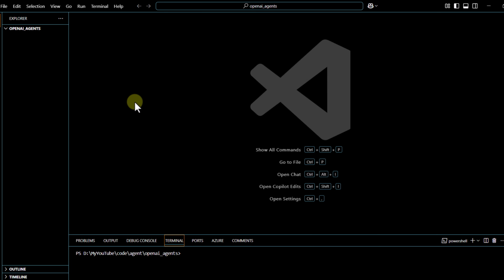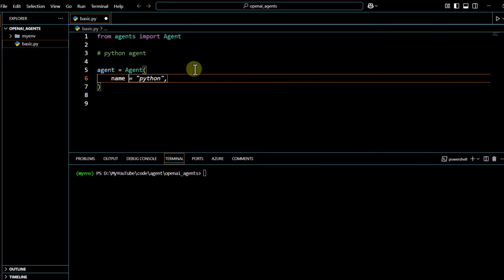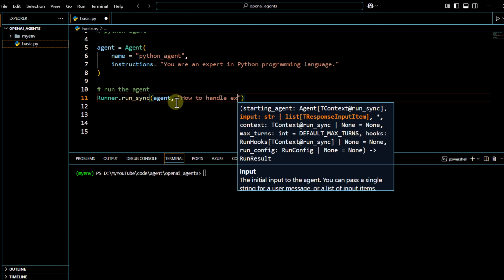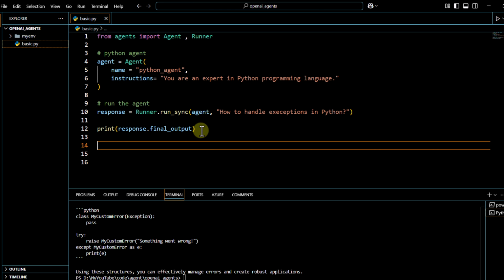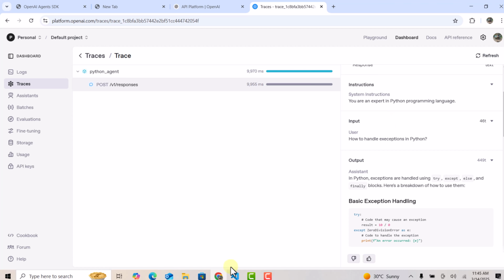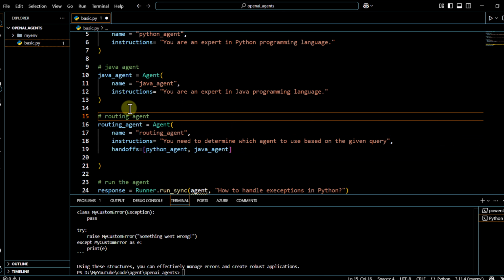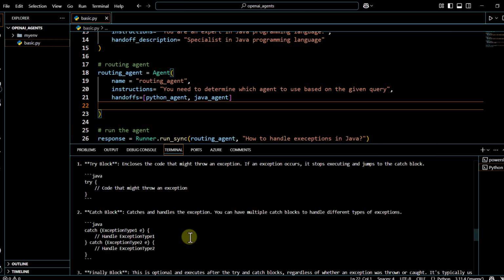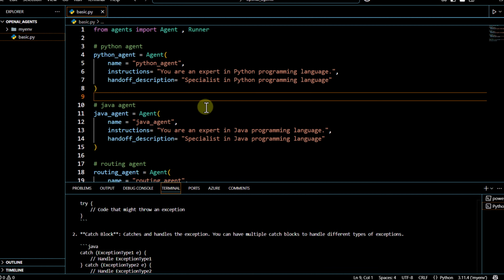01. OpenAI Agents SDK for Beginners : How to create Single and Multi-agents ?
Learn how to build powerful AI agents with the OpenAI Agent SDK! This video walks you through creating both simple, single agents and more complex multi-agent systems.This video is perfect for developers looking to get started with the OpenAI Agent SDK and explore the potential of building intelligent, collaborative AI agents. Watch to see how easy it is to create, run, and debug your own agents!

Chapters:
[00:00:00] Introduction to Agent Creation & Setup
[00:00:49] Building a Basic Python Agent & Querying
[00:02:35] Tracing & Debugging with OpenAI Platform
[00:04:41] Creating Multi-Agent Systems with Hand-off
[00:08:11] Summary & Outro